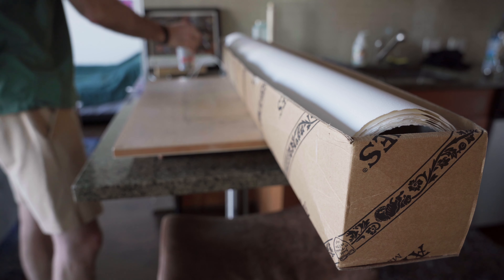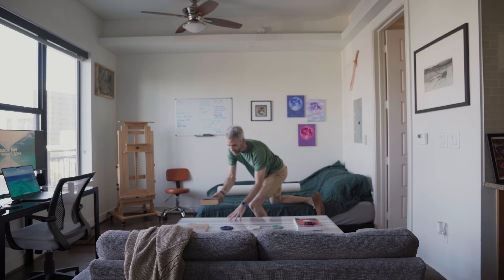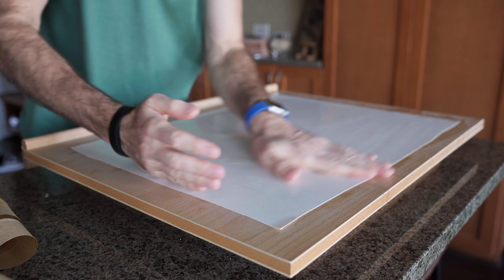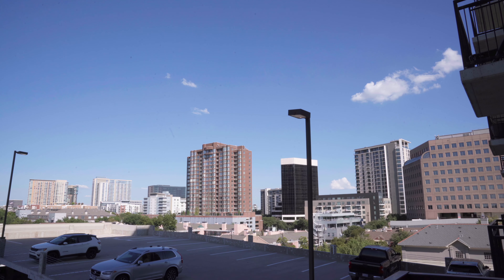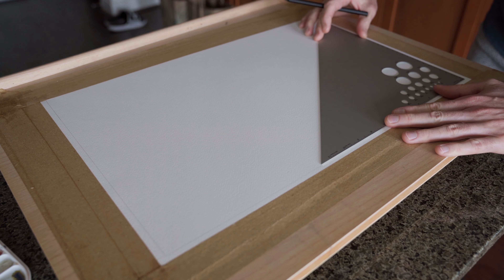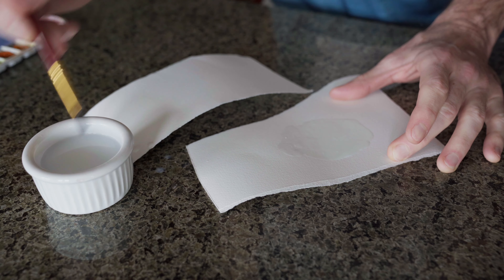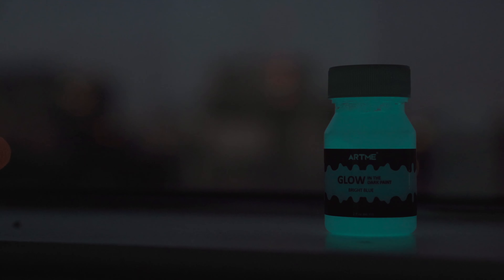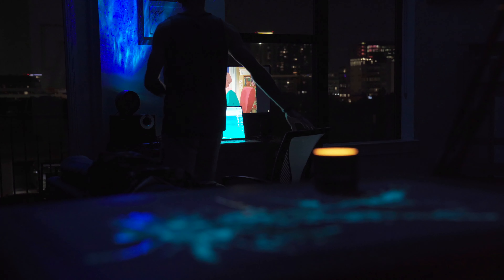IT GLOWS!!?? Episode 1: WATERCOLOR AND CHARCOAL | ADAM AND ART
A step-by-step process on one of my new art pieces using watercolor, charcoal, and phosphorescent paint